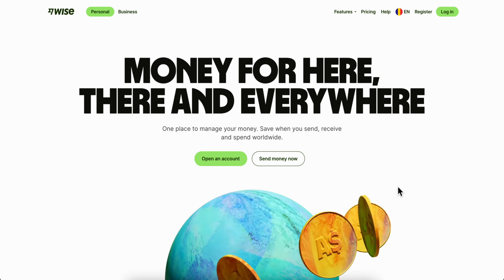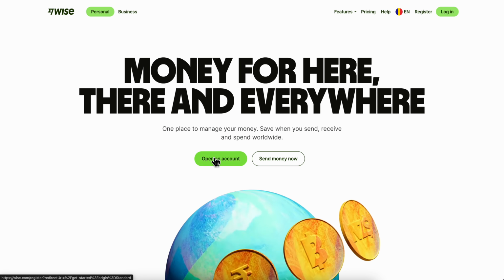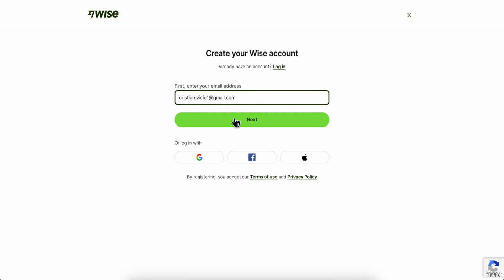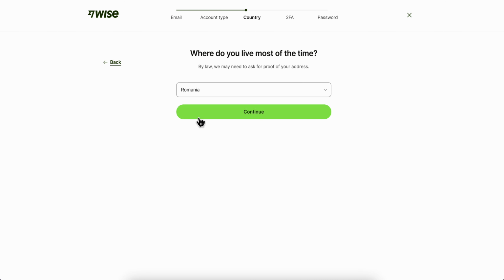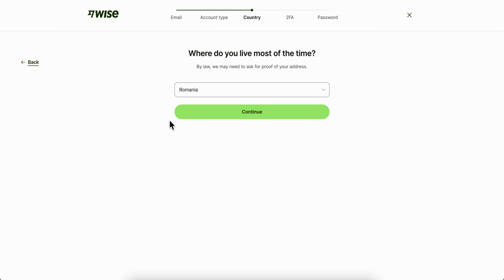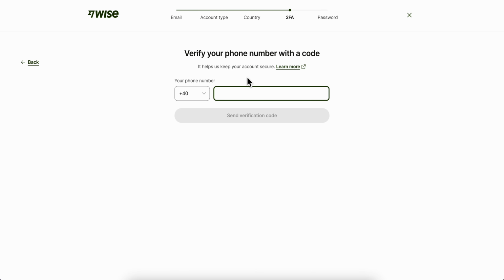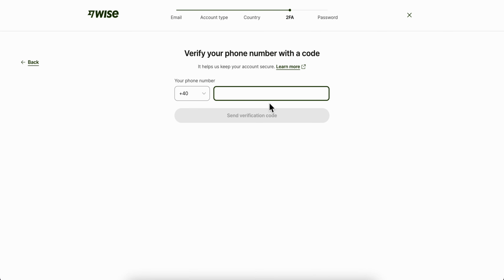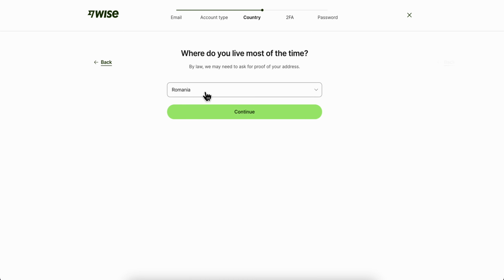How To Verify Wise Account (2024) Full Guide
To verify your Wise account, follow these simple steps. First, log into your account and navigate to the "Verification" section. Then, provide a valid government-issued ID, such as a passport or driver's license, for identification purposes. Next, submit proof of your residential address, such as a utility bill or bank statement.

Once these documents have been reviewed and approved, your account will be verified. This process typically takes 1-2 business days, but may take longer depending on the volume of verification requests. It is important to ensure that all documents submitted are clear and legible, to avoid any delays in the verification process. Thank you for choosing Wise for your financial needs.